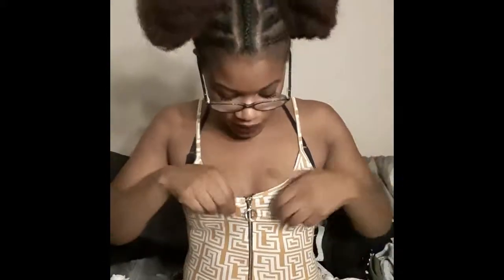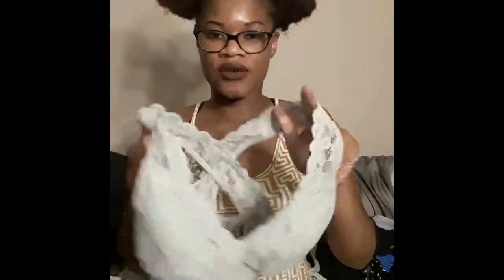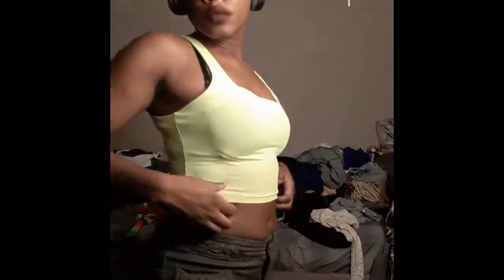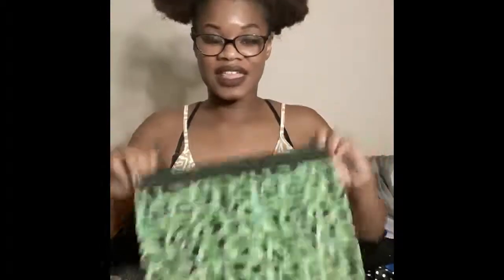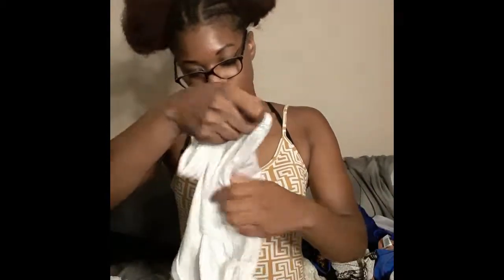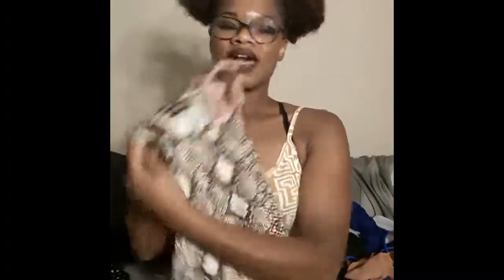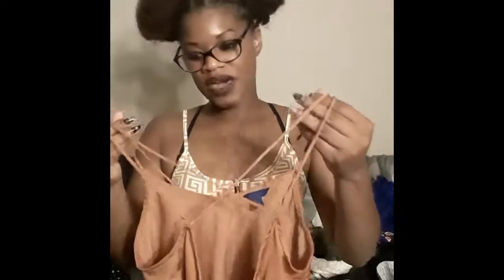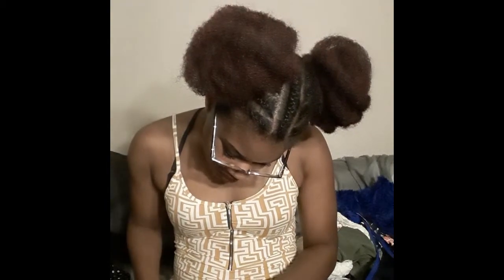Baddie On A Budget? Summer Outfits Try on Haul Part 1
This Video Was Kinda Long So Had to Split it in to!!! LOL